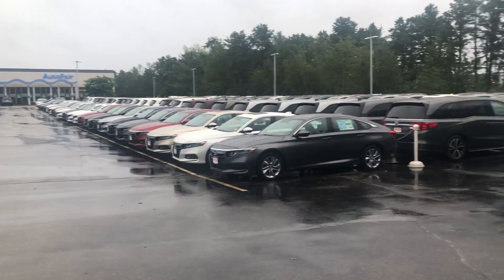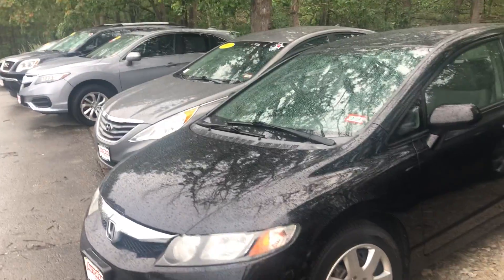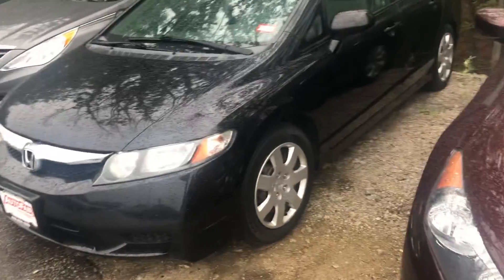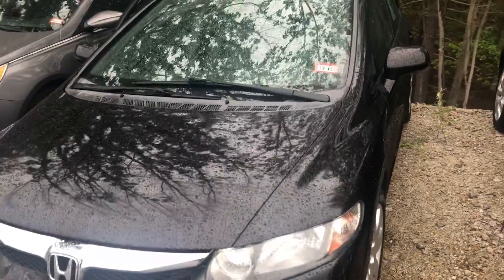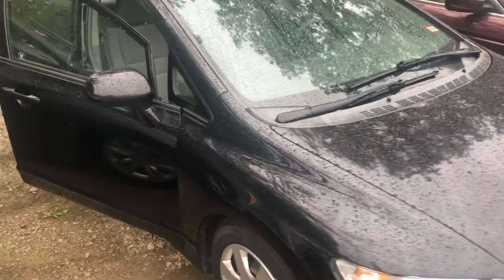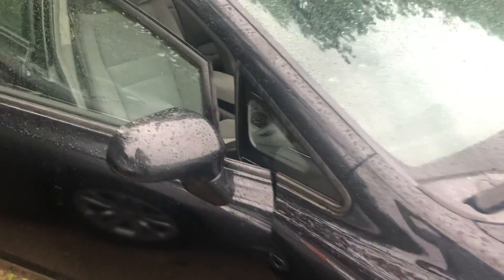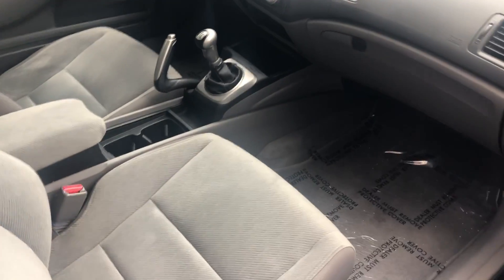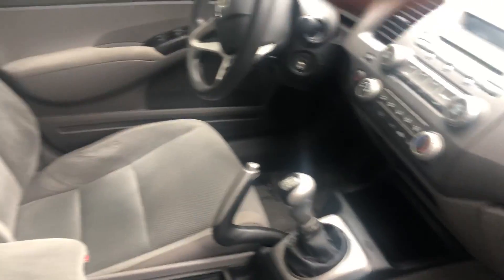2010 Honda Civic LX demo for Jessica